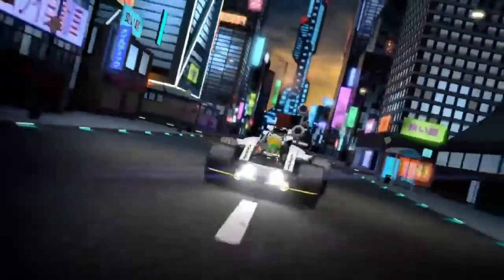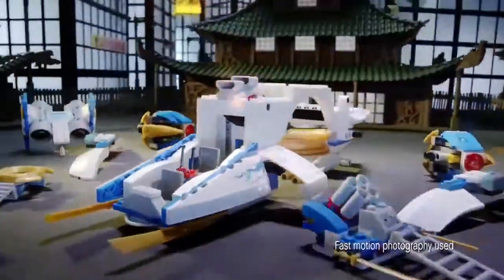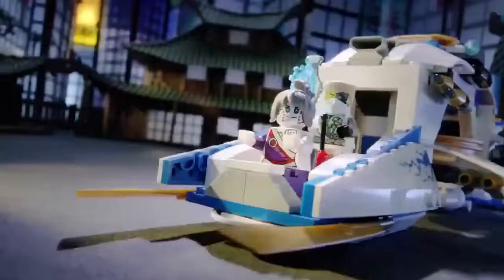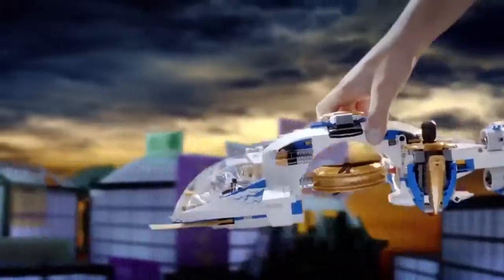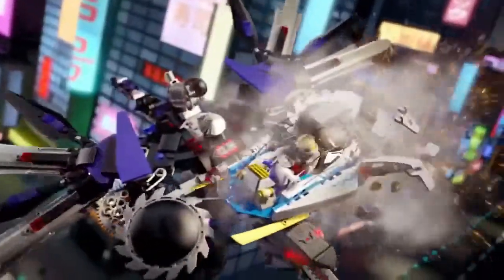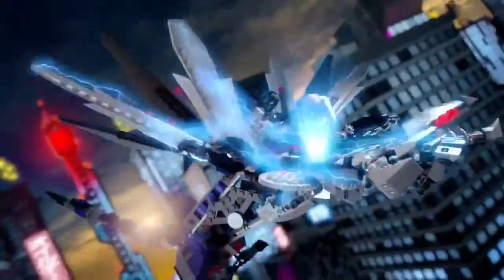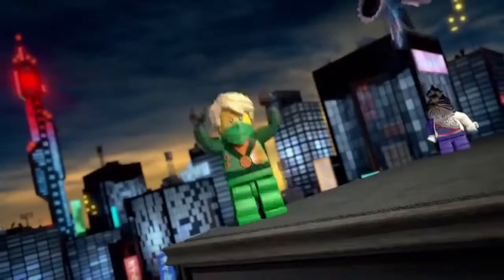▶ Lego Ninjago - Ninja Copter - 70724 & Nindroid Mech Dragon - 70725